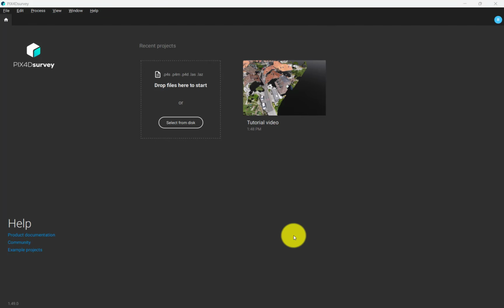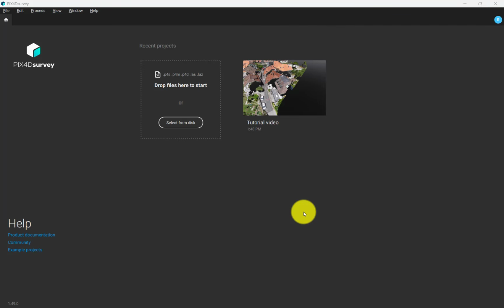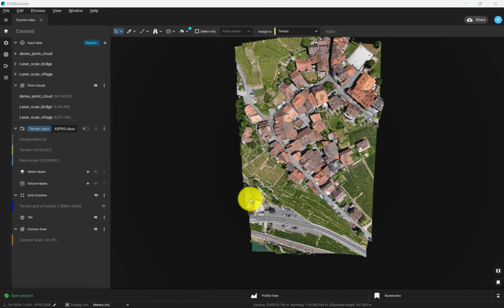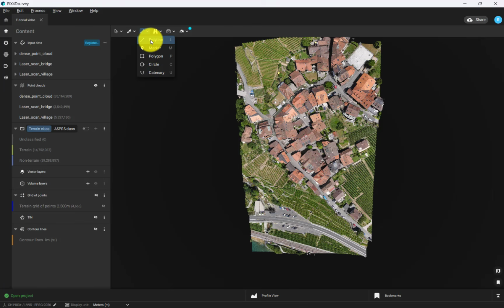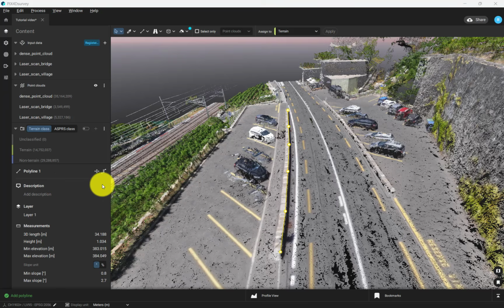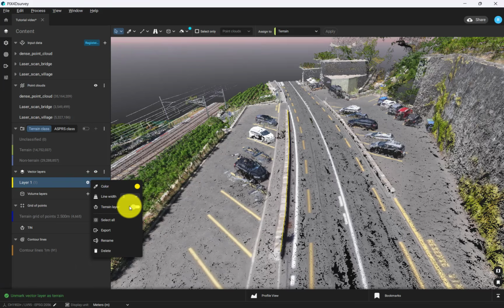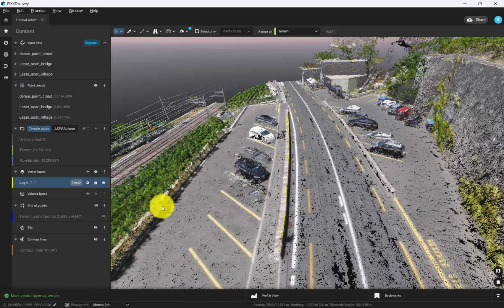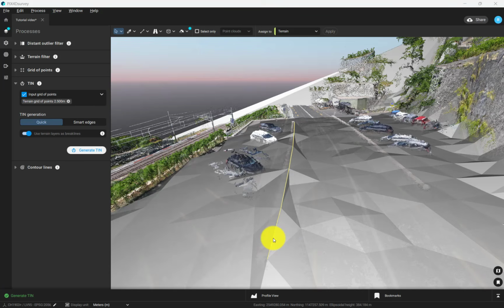4 Vectorize and create breaklines in PIX4Dsurvey